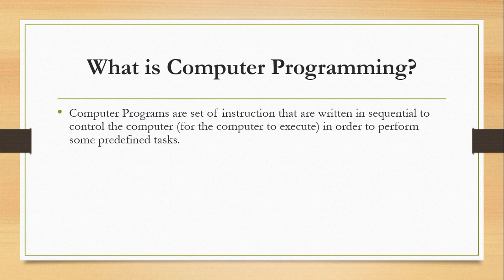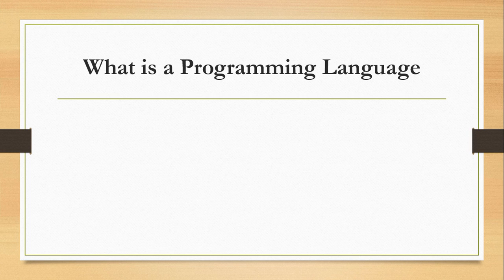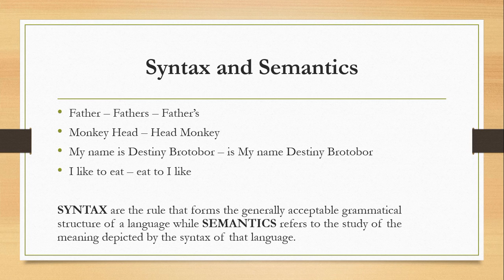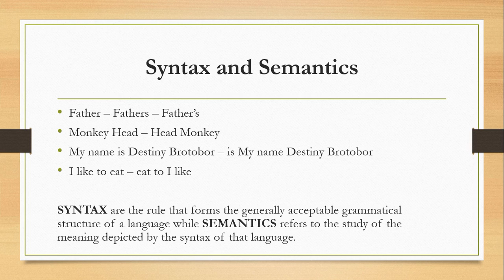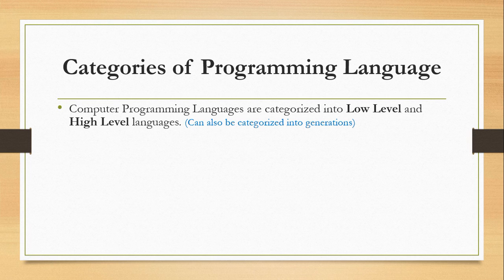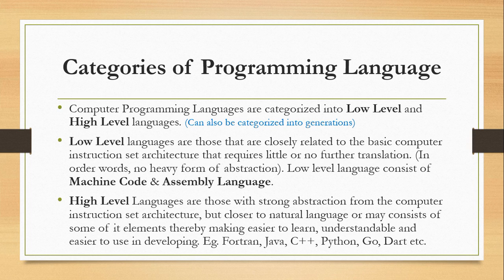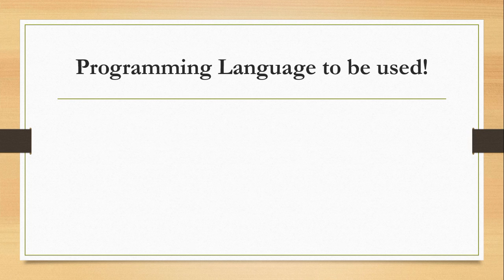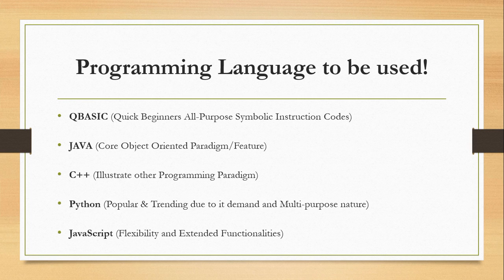What is Computer Programming and Programming Language?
Learn the very basics of computer programming and the various concepts of computer programming languages. This tutorial focused on absolute beginners in programming but emphasized on various concepts that might be needed by intermediate level programmers.